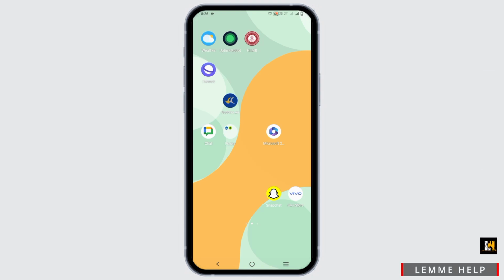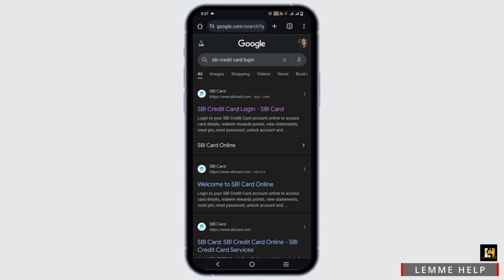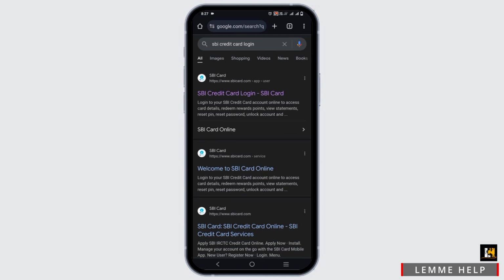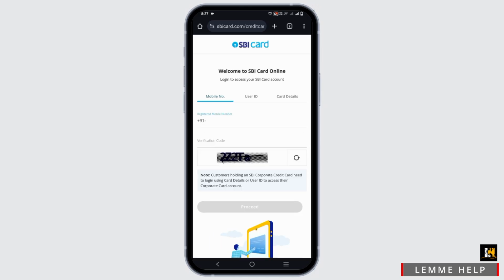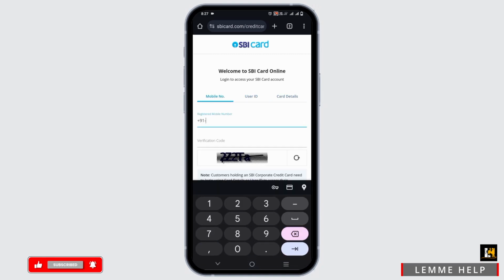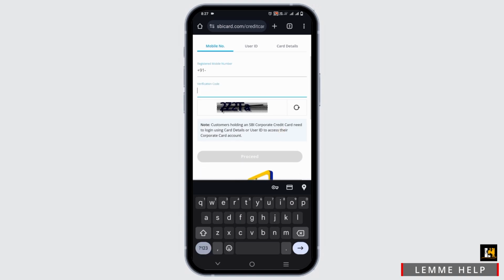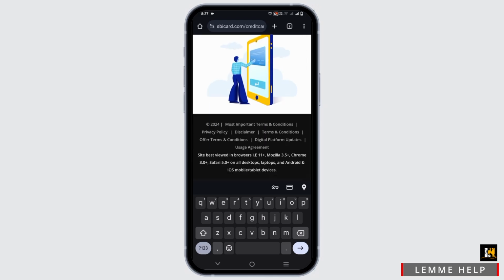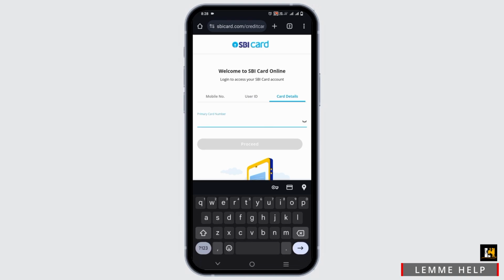How to Login into SBI Credit Card Account Online 2024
Are you looking to log in to your SBI Credit Card account online in 2024? This easy guide provides step-by-step instructions on how to access your SBI Credit Card account. Follow these straightforward steps to manage your credit card details and transactions effectively.

In this tutorial:
0:00 - Introduction
0:15 - How to Login to SBI Credit Card Account Online in 2024 (EASY)

Learn how to effortlessly log in to your SBI Credit Card account online in 2024 with this simple guide. This video covers the entire login process, ensuring you can securely access your account and manage your credit card services.

Manage your credit card details by following this guide to log in to your SBI Credit Card account online!